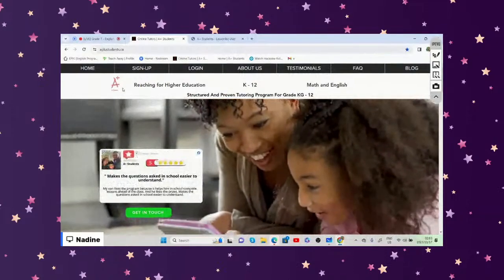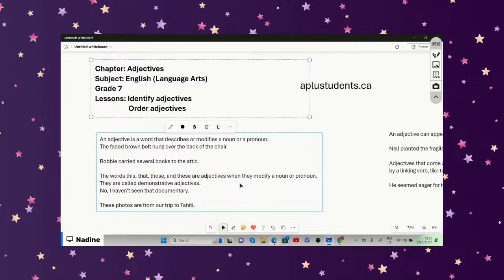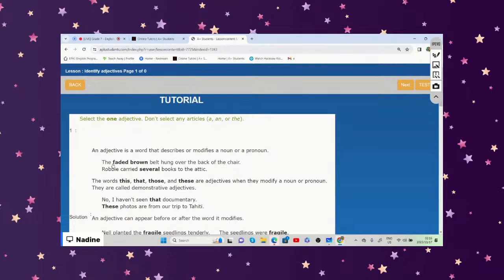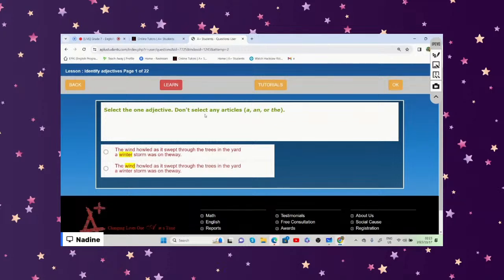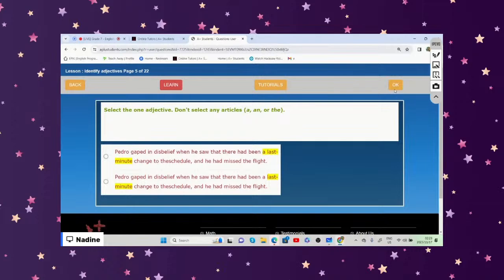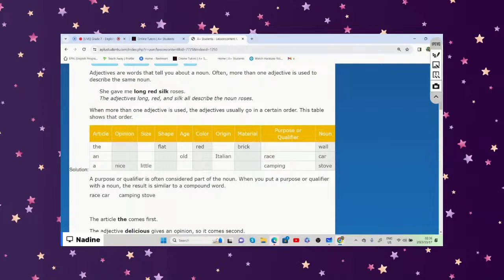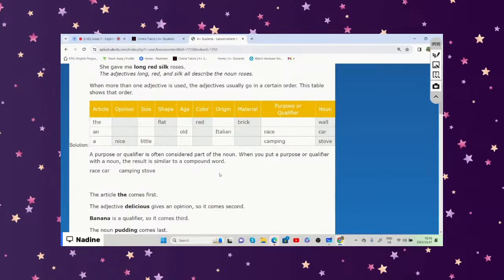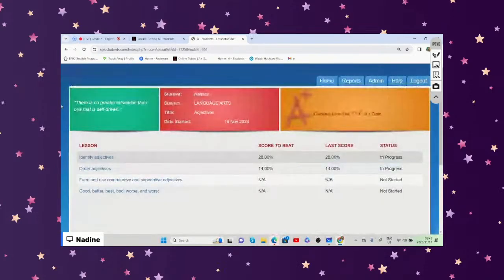Grade 7 - English: Adjectives